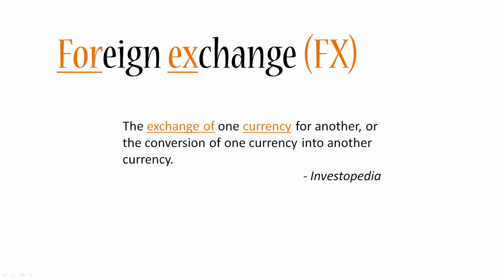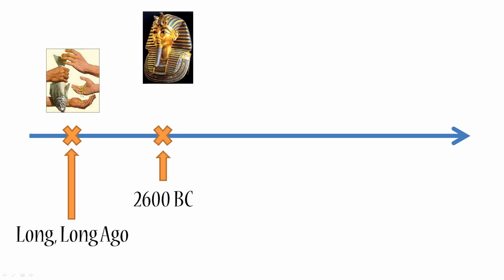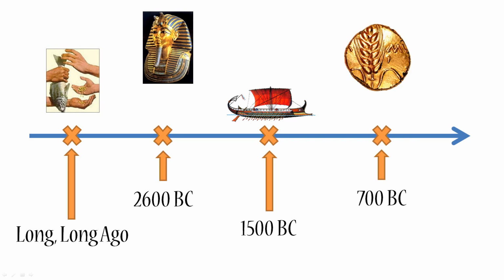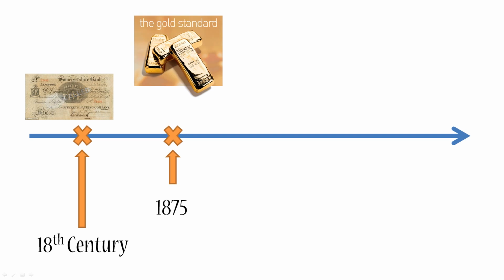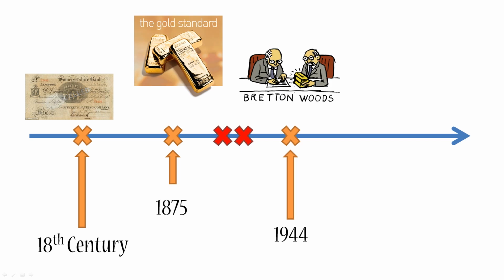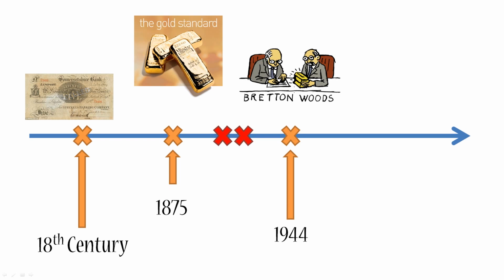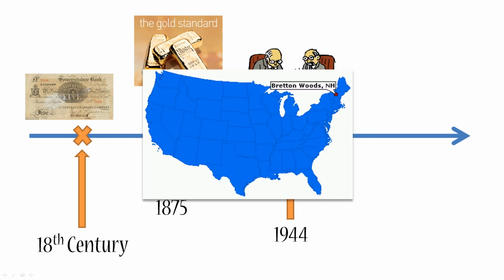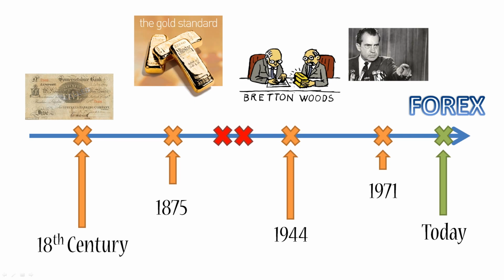Forex Basic - 002 What is Forex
Become a smarter investor by watching one of 200 instructional videos and tutorials. Learn the basics of investing concepts and take advantage of step-by-step tutorials so you can use our platforms, tools, and other educational resources with confidence.